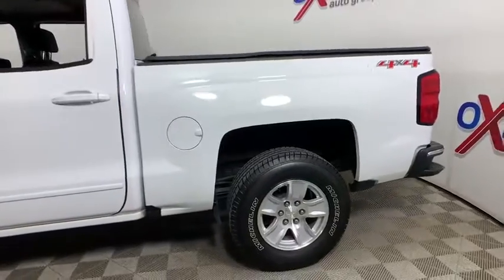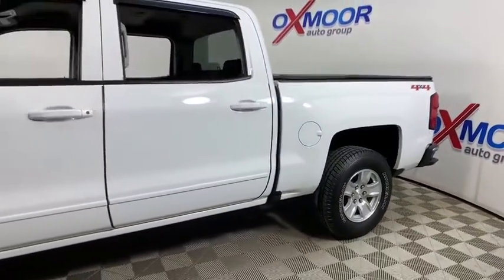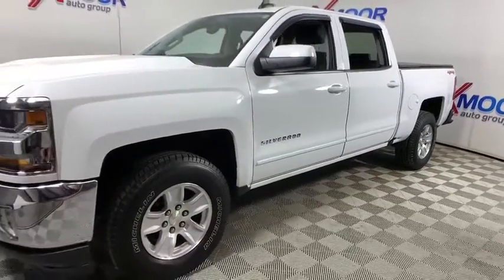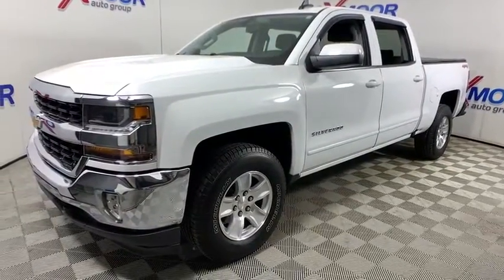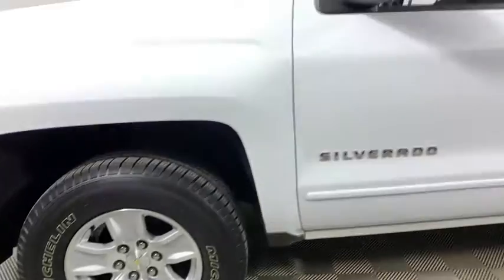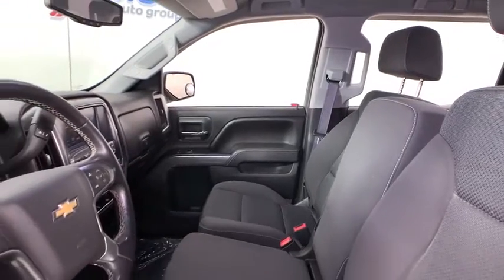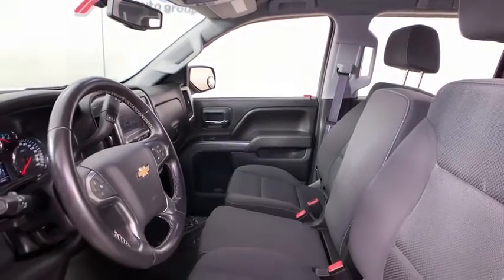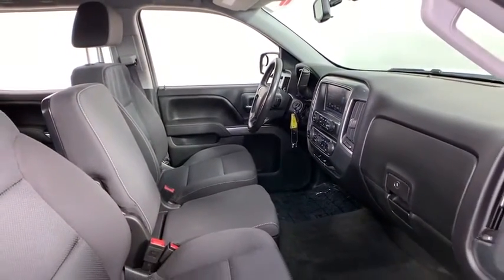2017 Chevrolet Silverado 1500 at Oxmoor Toyota | Louisville & Lexington, KY T49714A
Summit White Used 2017 Chevrolet Silverado 1500 available at Oxmoor Toyota in Louisville, Kentucky. Servicing the Lexington, Elizabethtown, KY New Albany, IN Jeffersonville, IN area.
2017 Chevrolet Silverado 1500 LT - Stock#: T49714A - VIN#: 3GCUKREC4HG161297

Oxmoor Toyota
8003 Shelbyville Rd

** 4WD / 4 WHEEL DRIVE **, ** LOCALLY OWNED **, ** BLUETOOTH **, ** REAR BACKUP CAMERA **, ** ALLOY WHEELS **,  ** SUPER CLEAN INSIDE AND OUT **, ** EXCEPTIONAL SERVICE HISTORY **, ** ONLY ONE OWNER **, ** 8-Way Power Driver Seat w/Lumbar Support **. CARFAX One-Owner.brReviews:br  * Quick acceleration and strong towing/hauling ability thanks to available V8 engines; front seats are comfortable for long drives; cabin is pleasingly quiet at highway speeds; long list of available options allow for extensive customization. Source: Edmunds